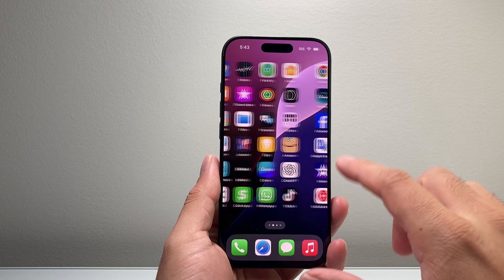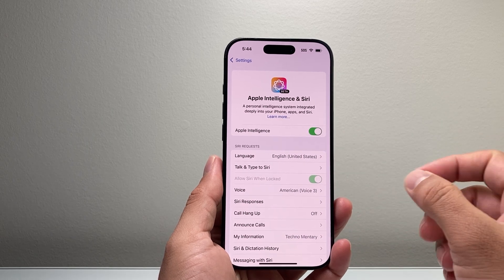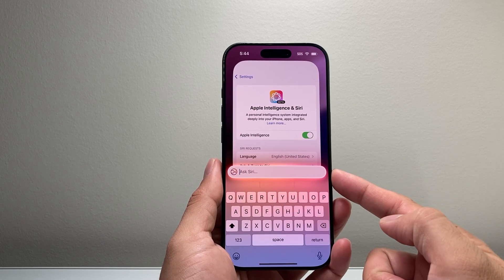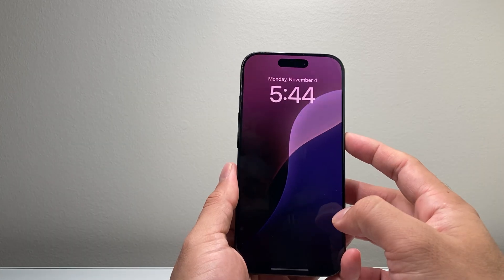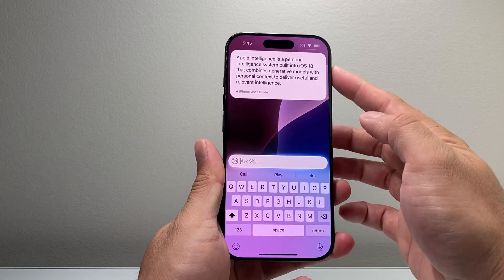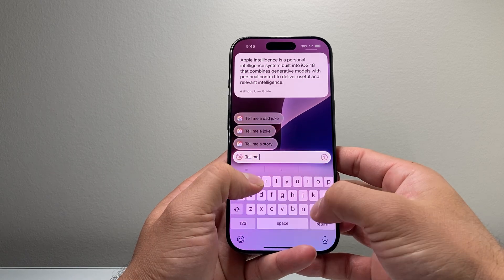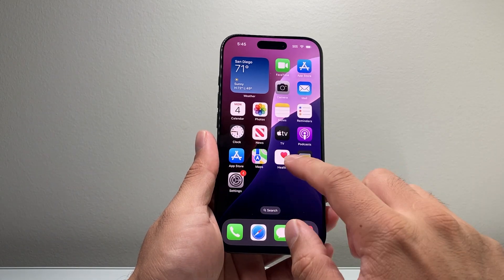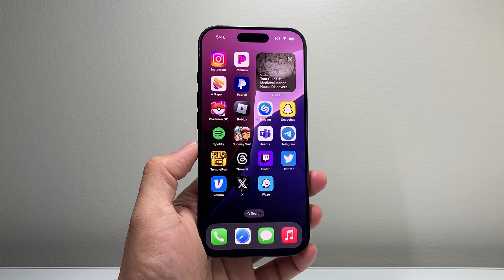How To Type on Siri AI on iPhone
Let's see how to type on Siri Apple Intelligence or Siri 2.0 ai on iPhone!